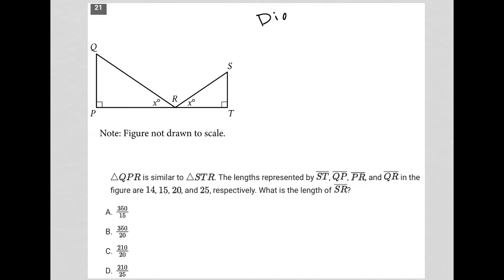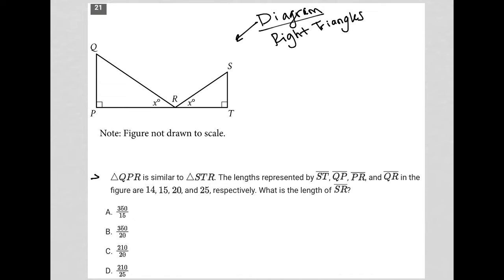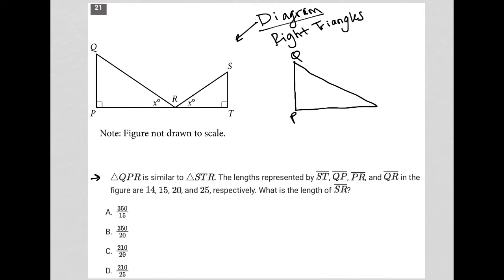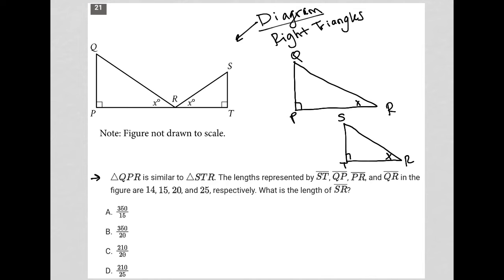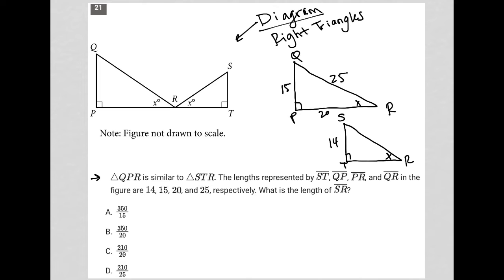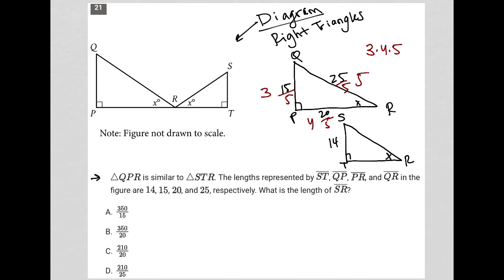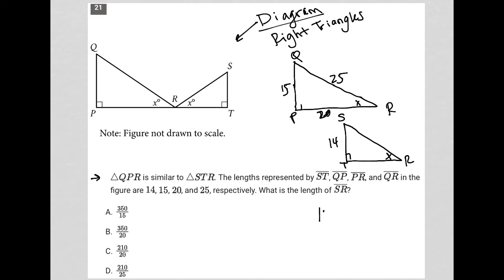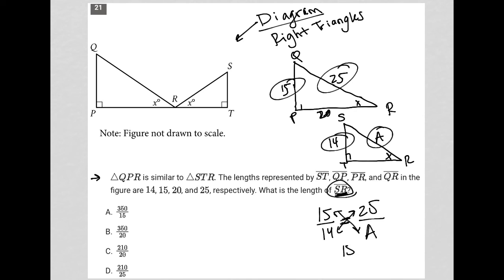Triangle QPR is similar to Triangle STR. The lengths represented by ST, QP, PR, and QR in the....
Bluebook Digital SAT Practice Test 5, Section 2, Module 2 (EASY), Question 21:

Triangle QPR is similar to Triangle STR. The lengths represented by ST, QP, PR, and QR in the figure are 14, 15, 20, and 25, respectively. What is the length of SR?